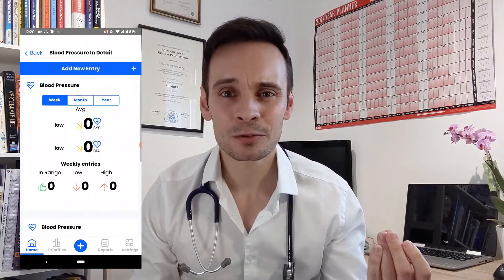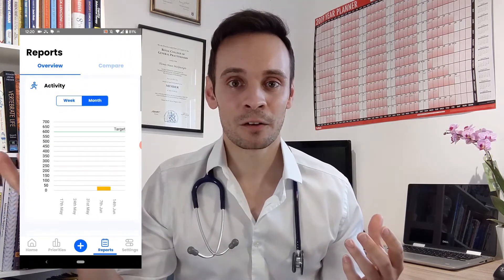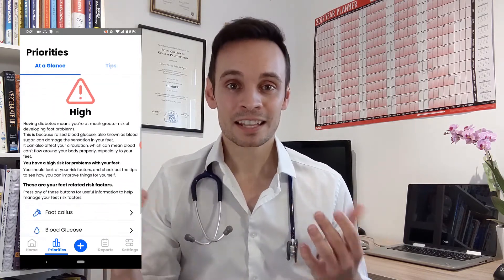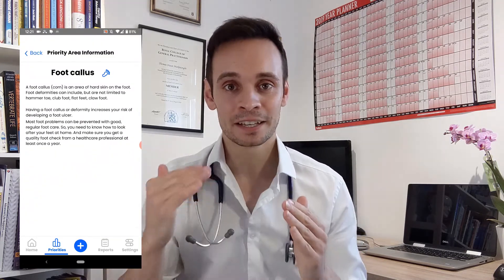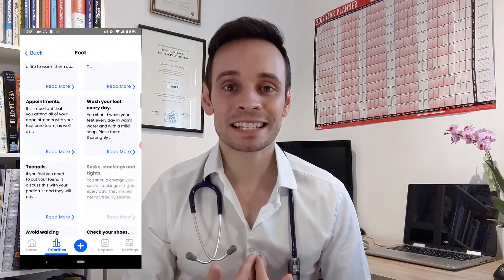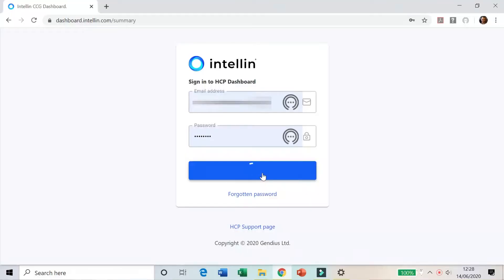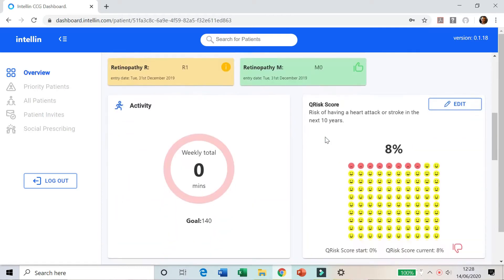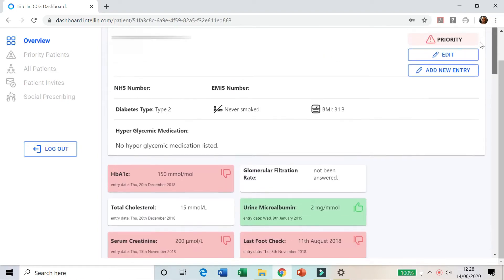Dr Tom Micklewright demonstrates Intellin app for diabetes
Dr Micklewright demonstrates the Intellin app, shares his views, and explores how the app simplifies the management of diabetes and identifies the risk of developing complications. Intellin gives personalised predictions on users’ highest risk areas and provides tips on how to prevent these complications.